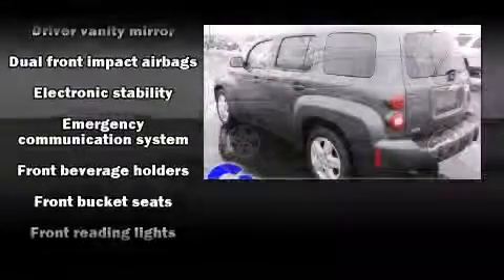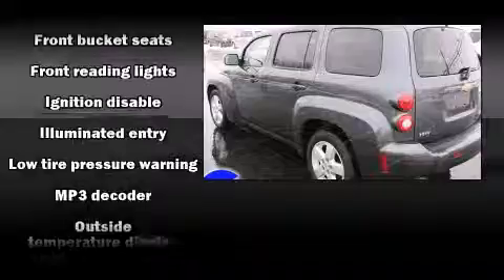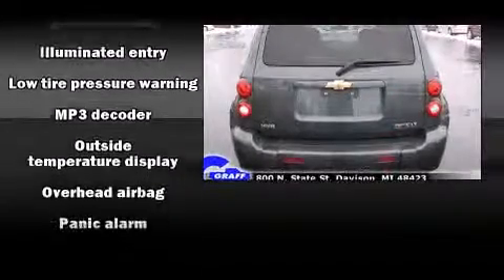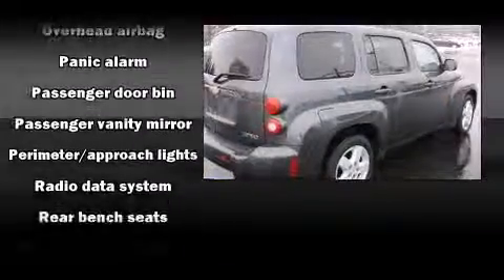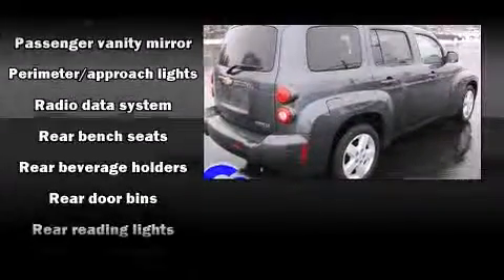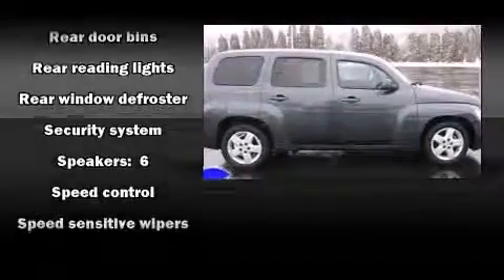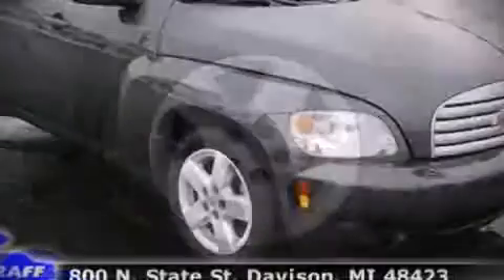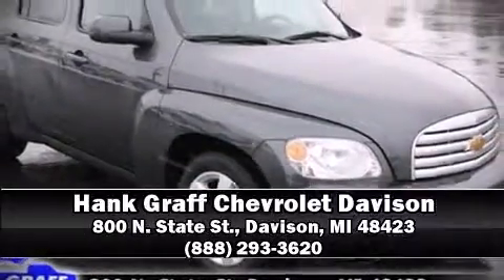2011 Chevrolet HHR near Manistee, Michigan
Check out this 2011 Chevrolet HHR has the sought after LT trim! This 2011 HHR is located near Manistee, Michigan.   This vehicle has around 32K, and comes with a five day/150 exchange policy.  This 2011 HHR is a one owner SUV as reported by an AutoCheck Report.  **To qualify for the Wholesale/Blowout Sale pricing,you must print a copy of this brochure and present at time of purchase.  Blowout Specials and vehicles tagged for auction are not compatible with any current sales or advertised specials** A few of the hot options are: abs brakes, am/fm radio, air conditioning, speed control, automatic transmsision and power windows.  This show room ready 2011 HHR is a great find!  The cyber gray metallic paint is in fantastic condition and the interior interior appears to be smoke free.  Come on down and take this SUV for a test drive, the engine sounds great and you'll love the silky smooth transmission.
    Hank Graff Chevrolet Davison
    Address:
    800 N. State St.